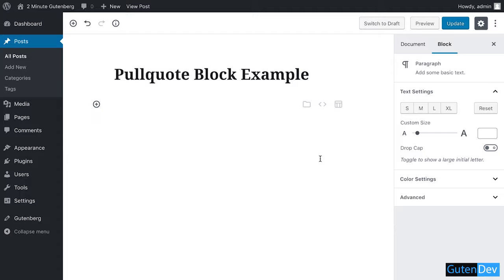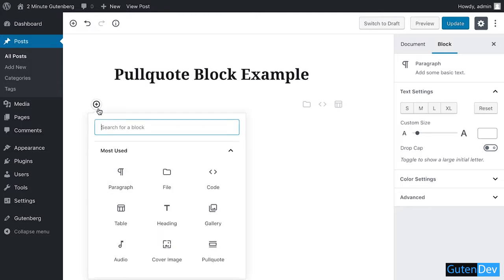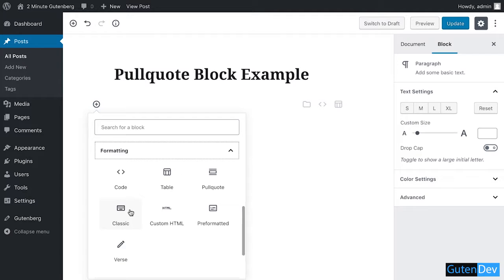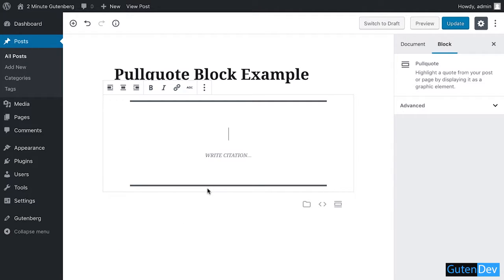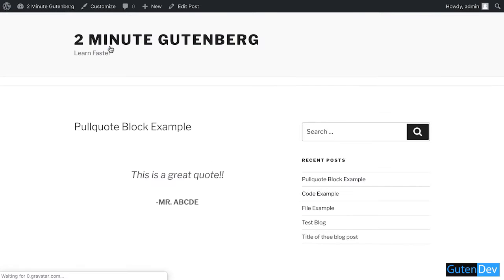2 Minute Gutenberg - Formatting Blocks - Pullqoute - WordPress 5.0